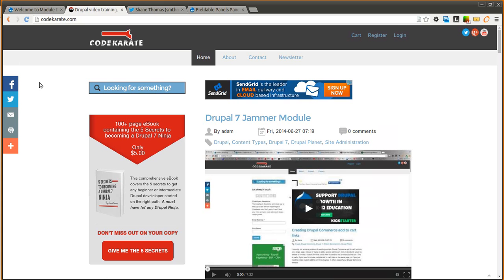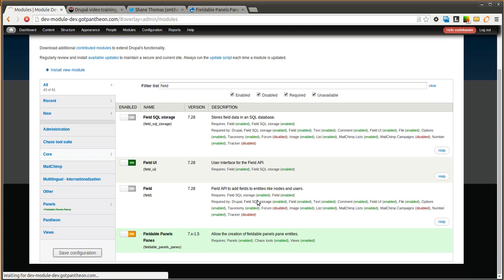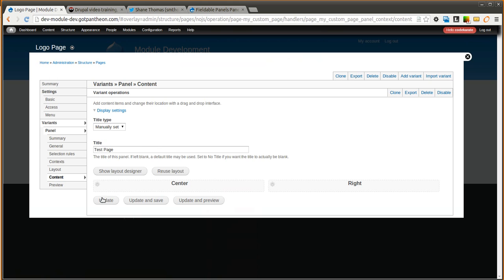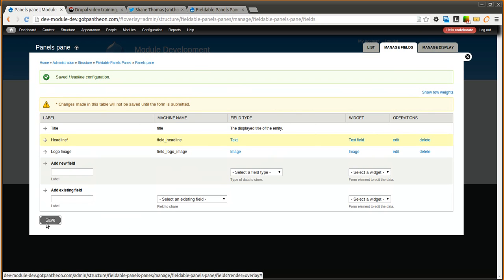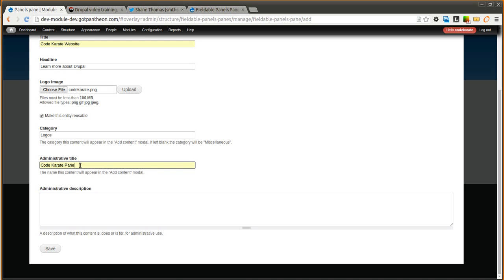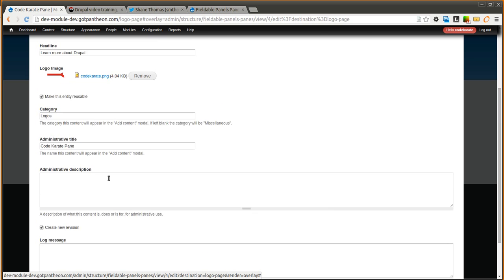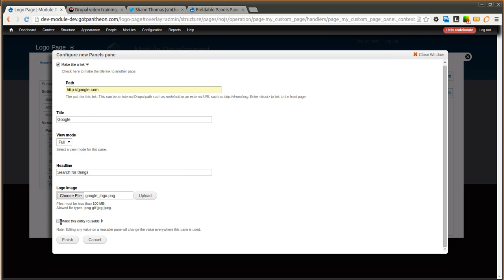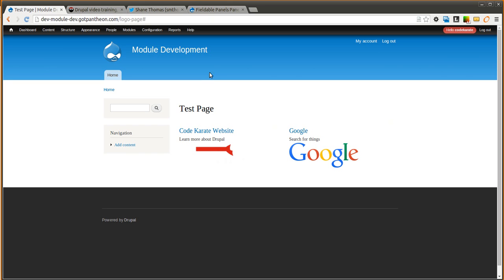Drupal 7 Fieldable Panels Panes Module - Daily Dose of Drupal Episode 159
The Fieldable Panels Panes module allows you to create re-usable and fieldable entities that can easily be dropped into Panels pages. This can be useful if the traditional Add Content panes inside Panels is too limiting for you. This also allows using fields (which are translatable) for your Panels content.

In this episode you will learn:
- What the Fieldable Panels Panes module is and some examples of where it can be useful
- How to configure re-usable fieldable panels panes and drop them into a panels page
- How to create fieldable panels panes from within the panels interface